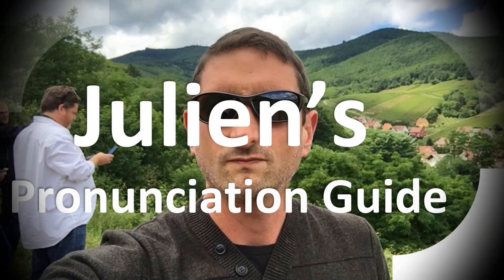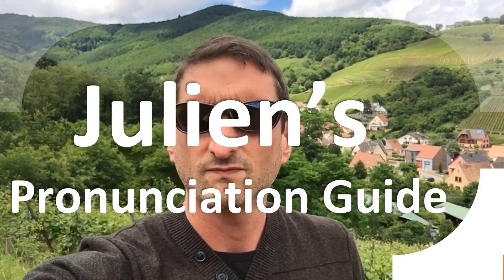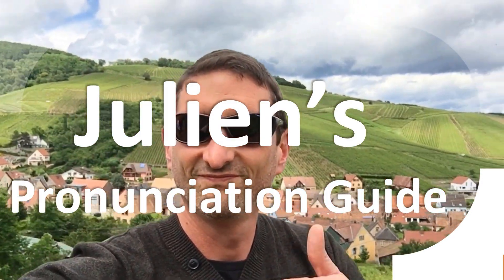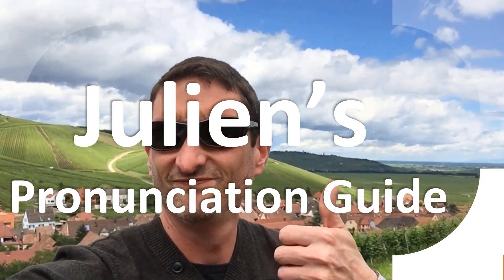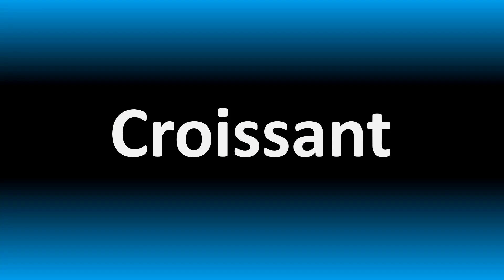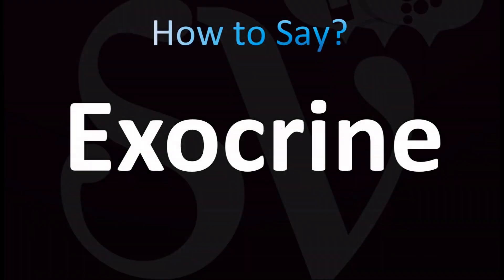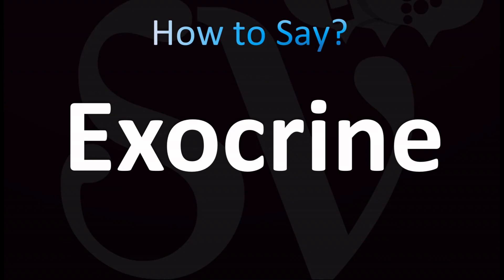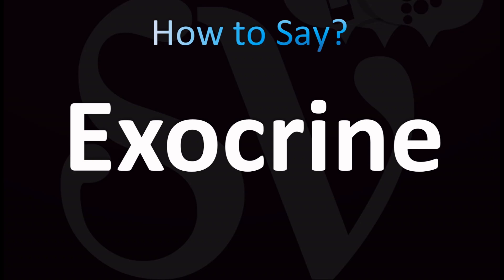How to Pronounce Exocrine (CORRECTLY!)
Welcome! Here you will hear How to Pronounce Exocrine (CORRECTLY!) i.e. the “correct” pronunciation.

You can skip the intro through the time stamps below:
00:00 - Pronunciation Intro
00:15 - How to Pronounce Exocrine (CORRECTLY!)